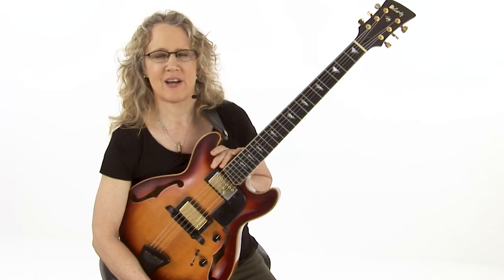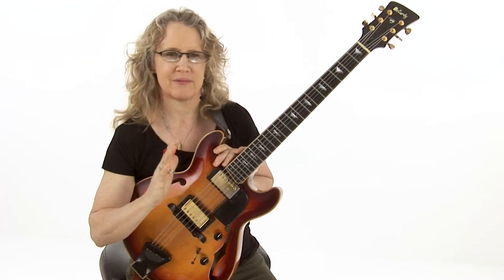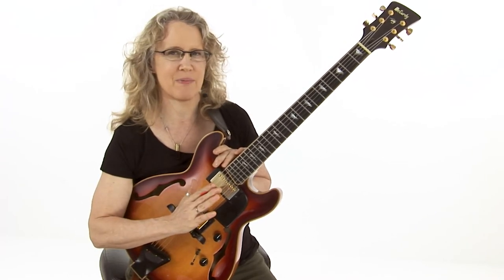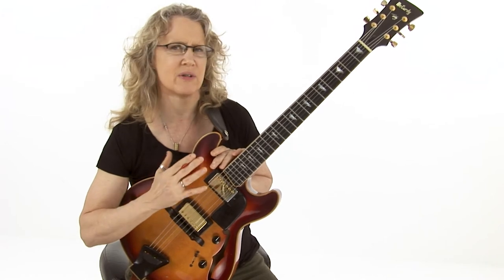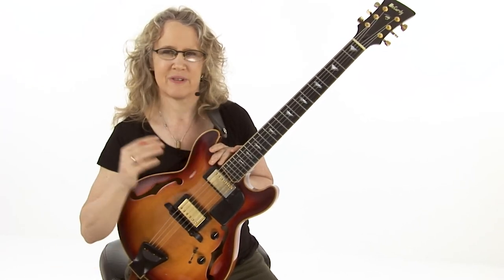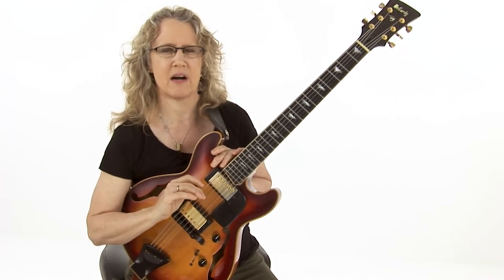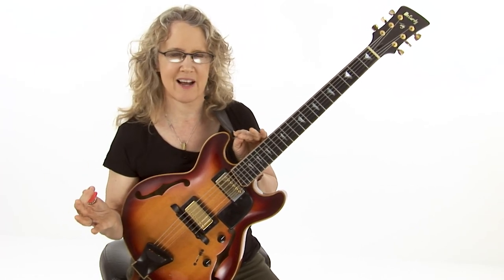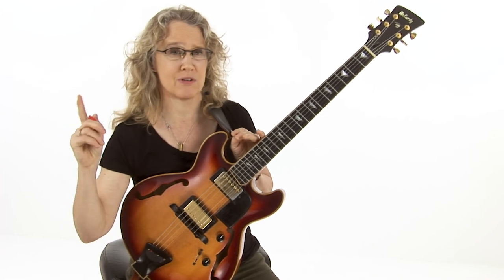Bebop Guitar Lesson - Track 1 - Overview - Sheryl Bailey